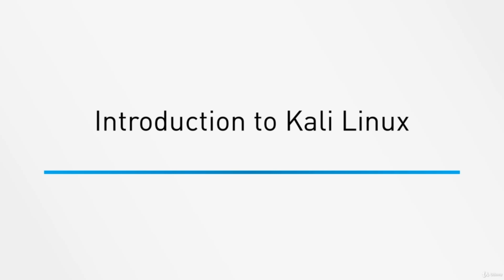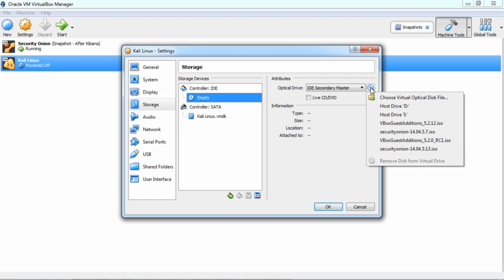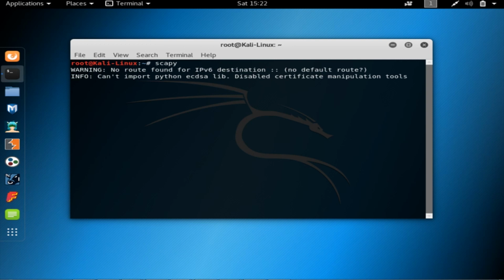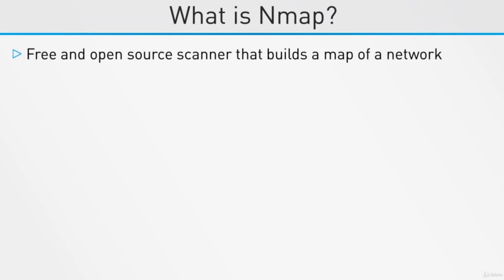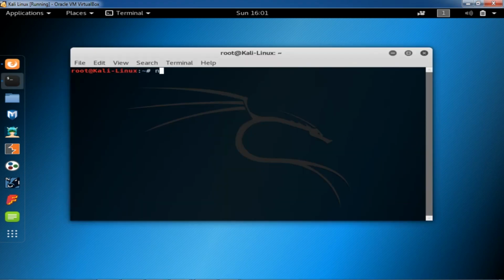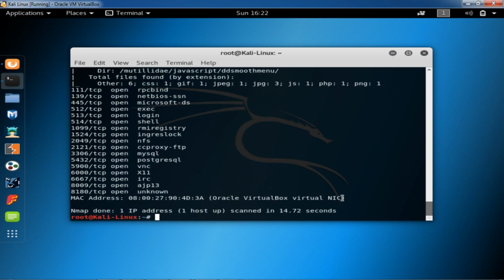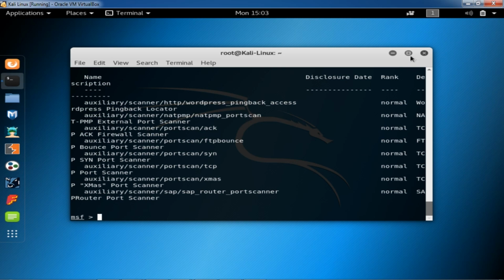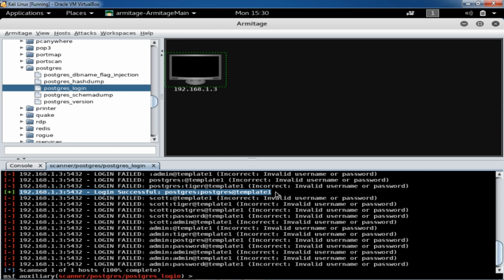сети безопаность часть4